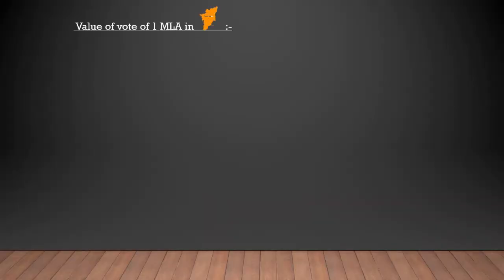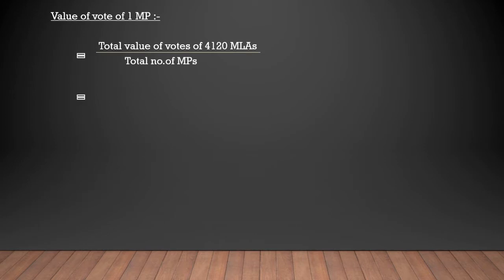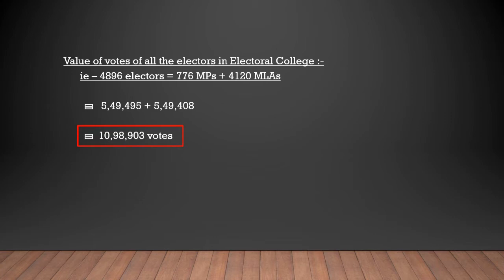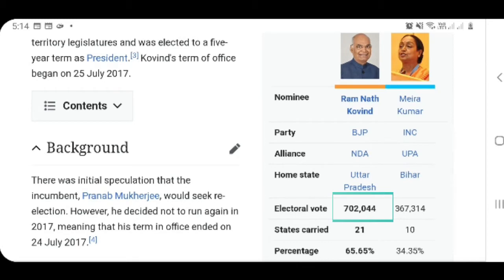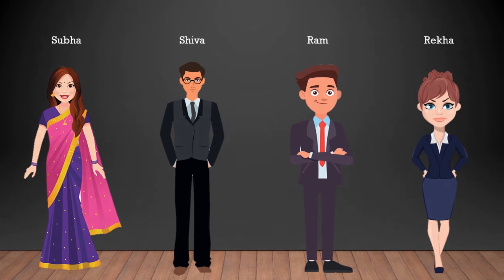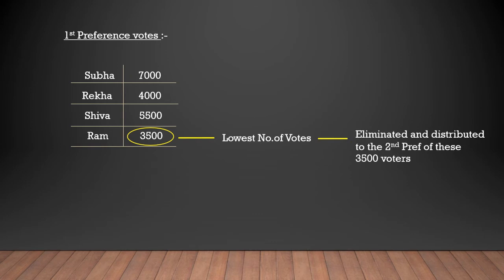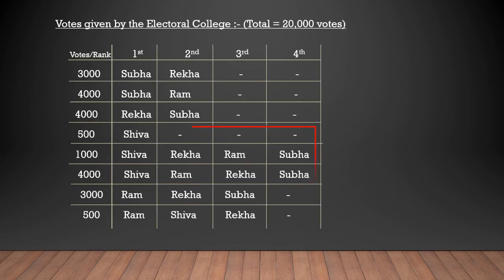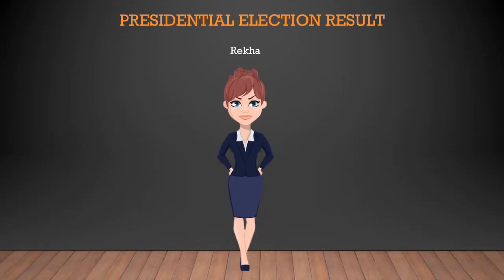Indian Election Process - Part 2 |Presidential Election Explained | Single Transferrable Vote System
Get to know about the amazing elements involved in the election process for the President of India. Its really going to be simple and interesting as I have explained it pictorially with examples. Ready to drive in ???